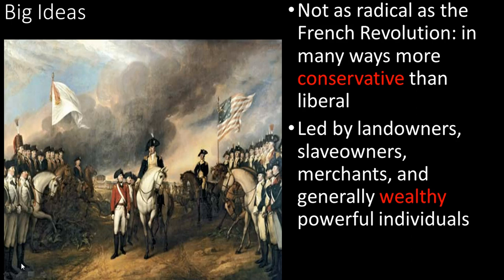MRCASEY American Revolution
A MRCASEY review of the American Revolution spotlighting the major causes and effects of the American Revolution for students of Laurens High School.